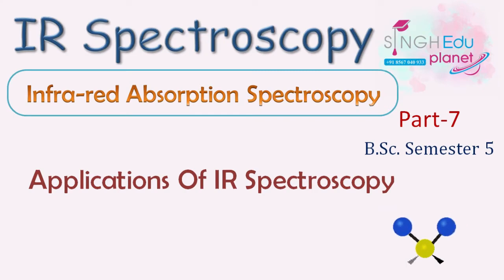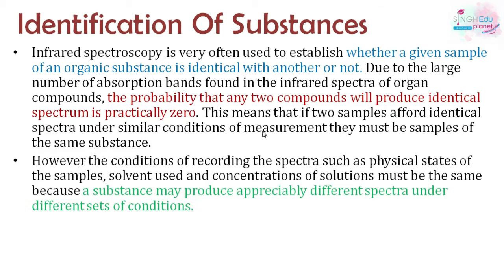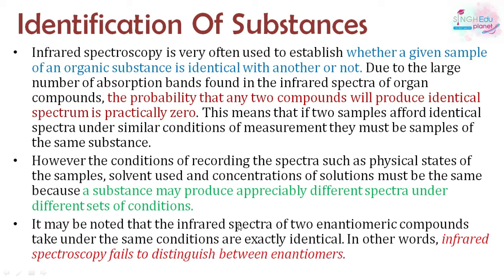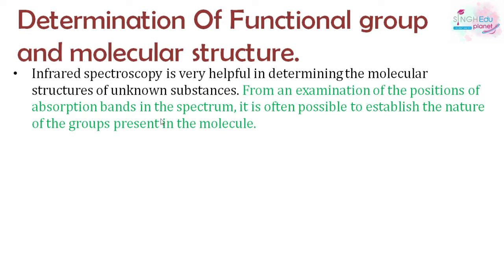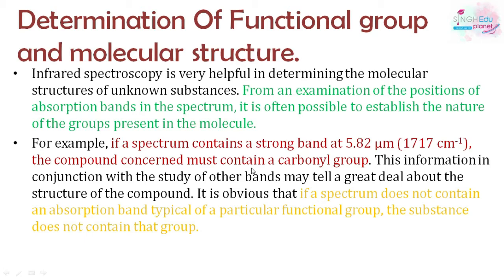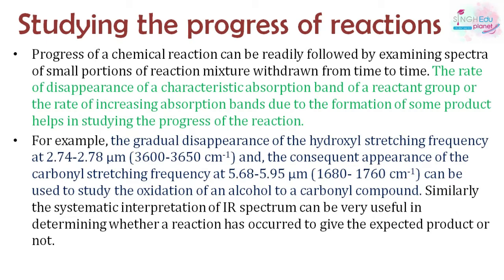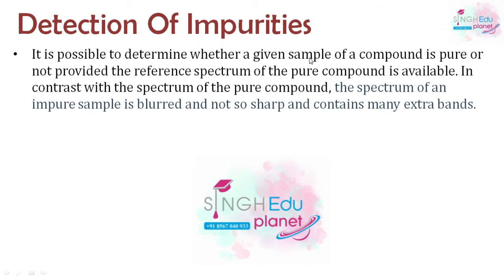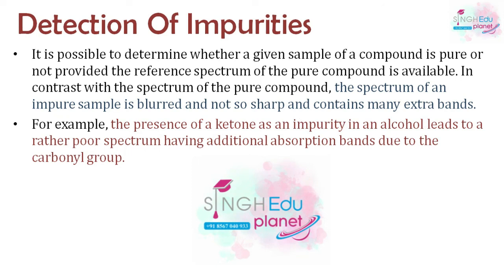Applications Of IR Spectroscopy| Part 7|BSc 5th Semester|IR Spectroscopy Organic Chemistry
This video describes applications of IR spectroscopy:
Identification Of Substances
Determination Of Functional group and molecular structure.
Studying the progress of reactions
Detection Of Impurities